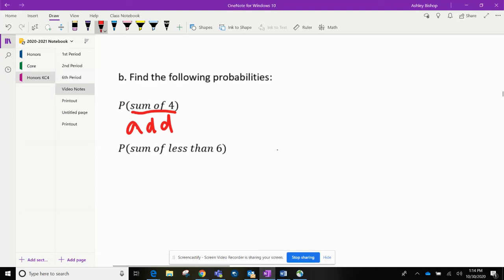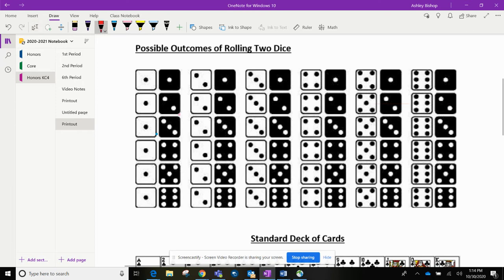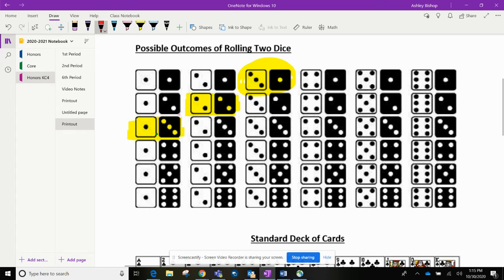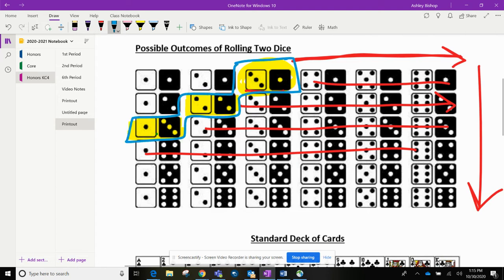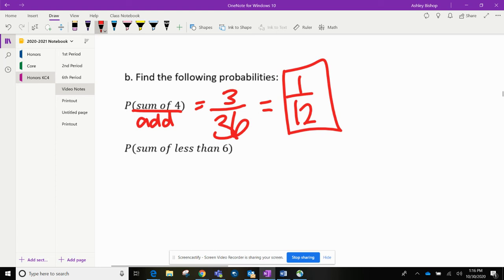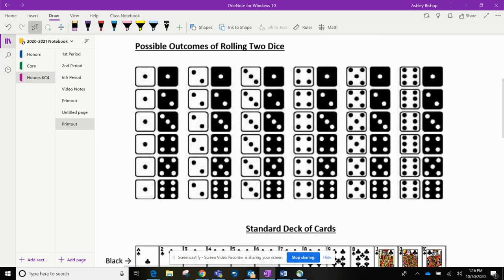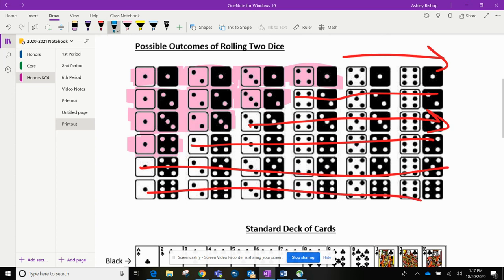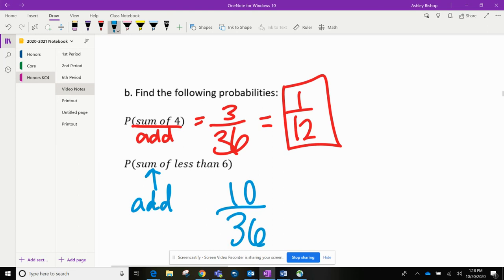KC4 Target A.1 Part 4